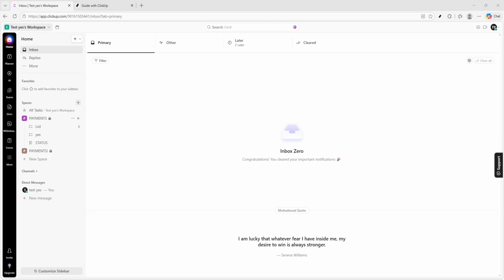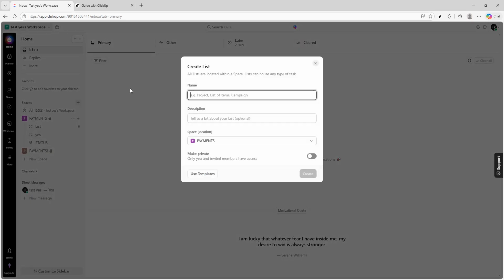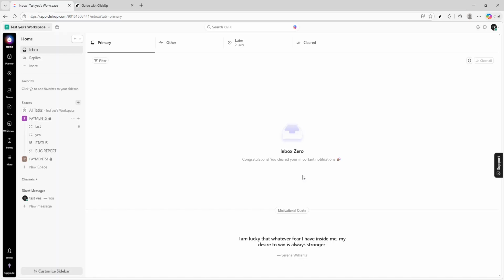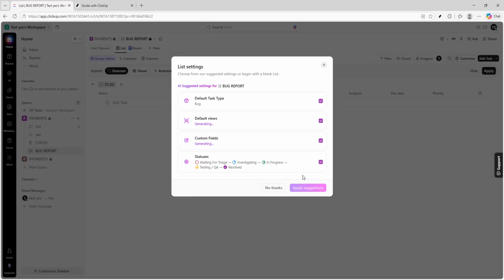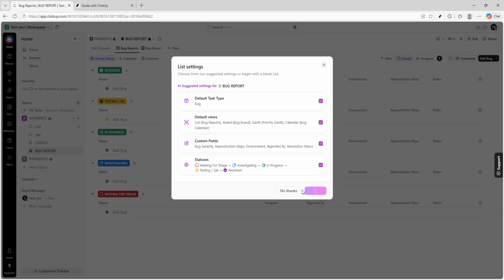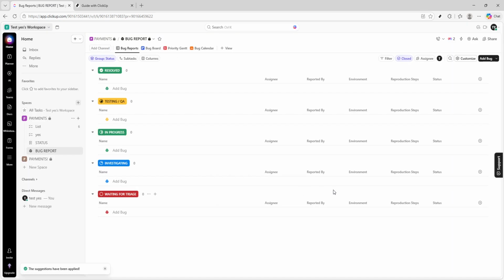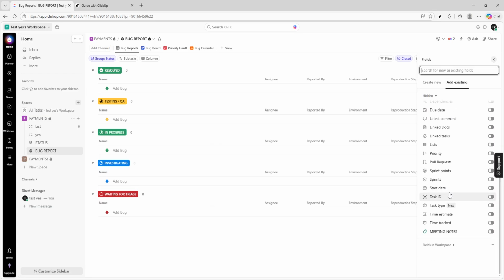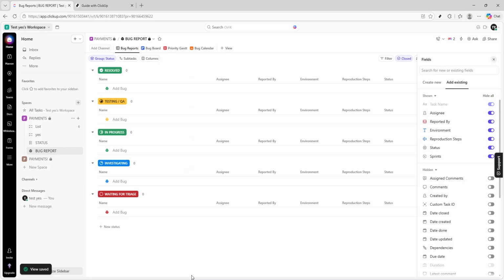How to Write a Good Bug Report in ClickUp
Struggling to report bugs clearly for your development team? 🐞📋 In this tutorial, I’ll show you how to write a good bug report using ClickUp so issues can be tracked and fixed faster.

In this step-by-step guide, you’ll learn how to create structured bug reports, include clear descriptions, add steps to reproduce the issue, attach screenshots or logs, set priorities, and assign bugs to the right team members. Whether you're part of a QA team or a developer, writing effective bug reports in ClickUp helps streamline debugging and improve software quality. 🚀💻